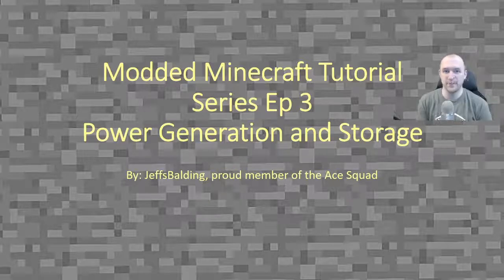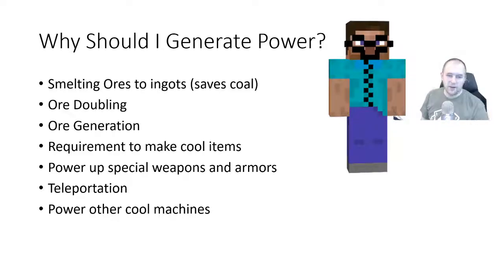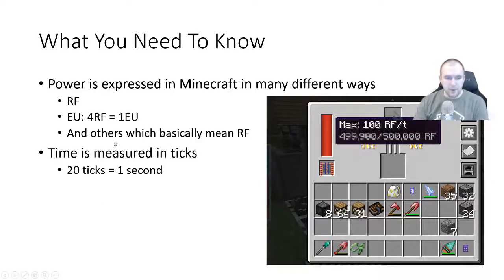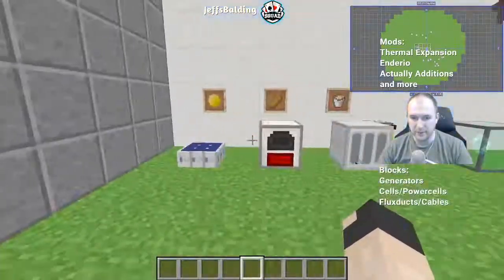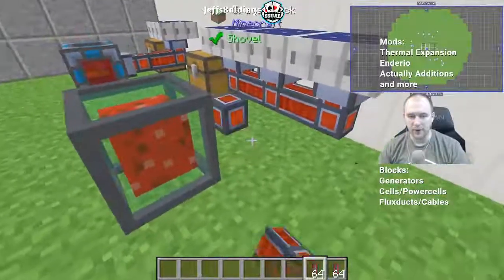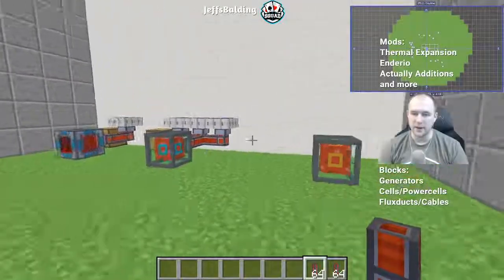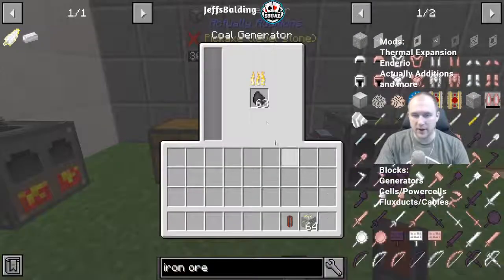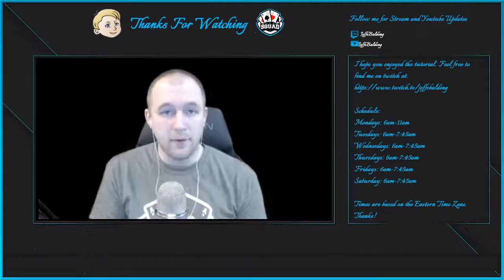Modded Minecraft Tutorial Series Ep3 - Power Generation and Storage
I'll be going over the basic concept of power in modded minecraft. After some explanation, I'll be showcasing a few blocks that generate, store, and transfer power.